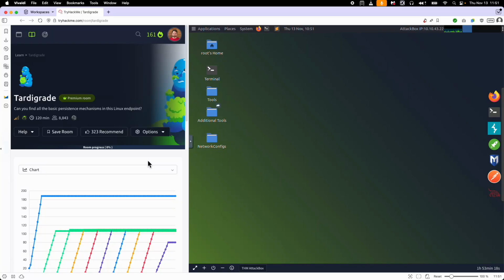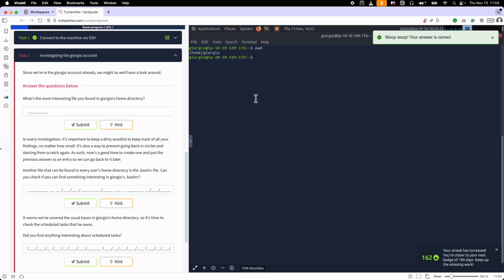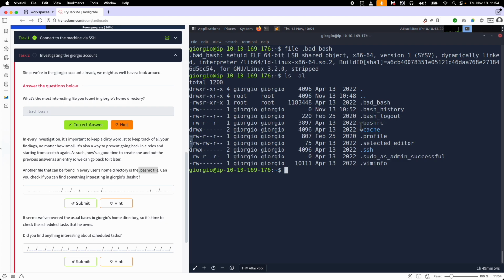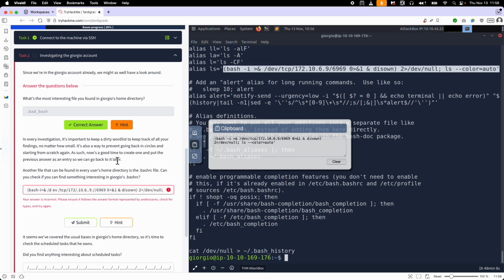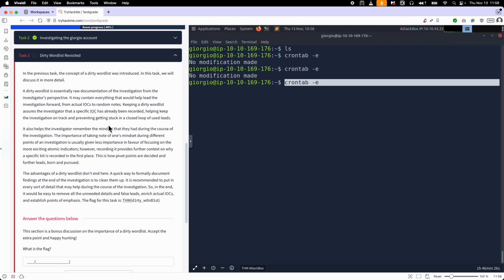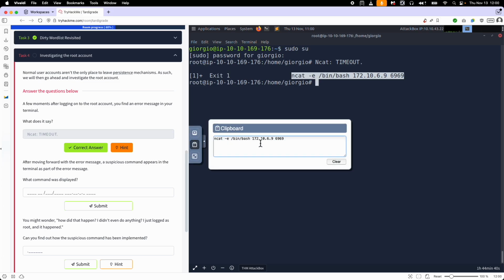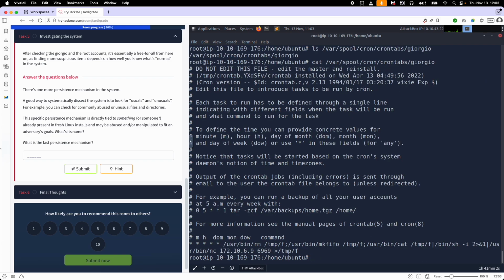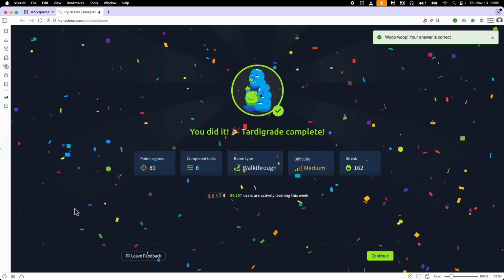Hunting Five Hidden Linux Backdoors in Tardigrade CTF – TryHackMe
spoiler: i show the flags (answers) here so if you wanna try it yourself first maybe watch later 👀

what’s up! today we’re doing the TryHackMe Tardigrade CTF. We'll investigate backdoors on a Linux system